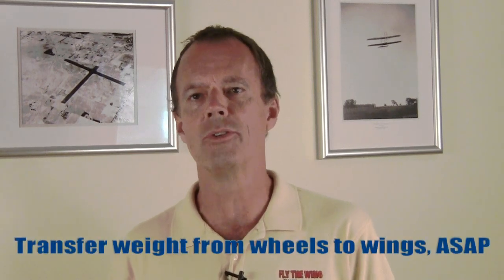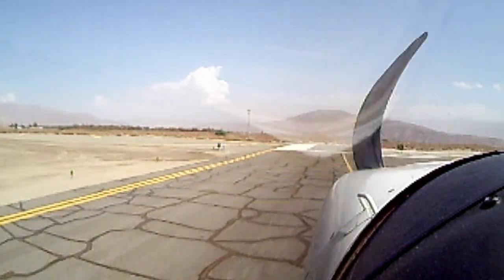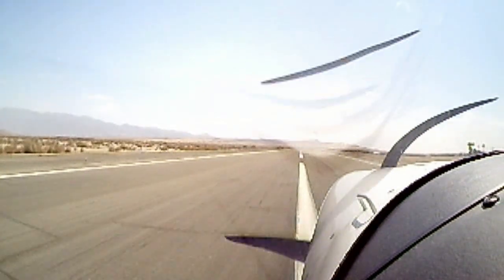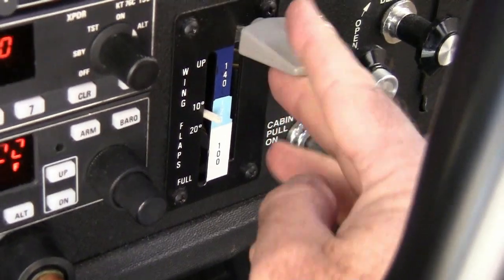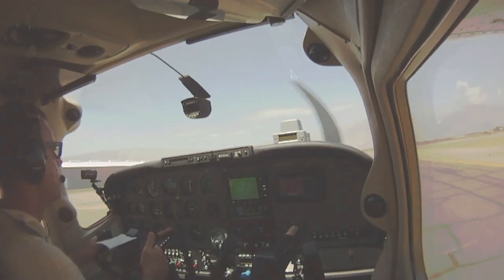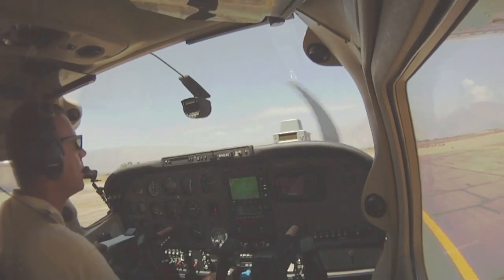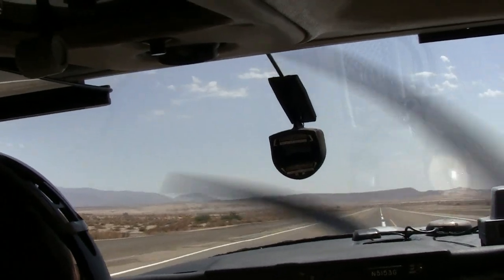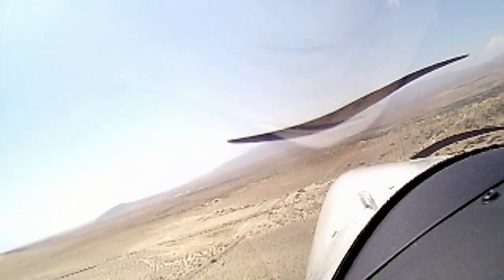Soft Field Takeoff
San Diego Flight Instructor Garry Wing, of Fly The Wing Flight Training, breaks down the components of the Soft Field Takeoff, at the Private Pilot level. For more videos, articles and links, visit the